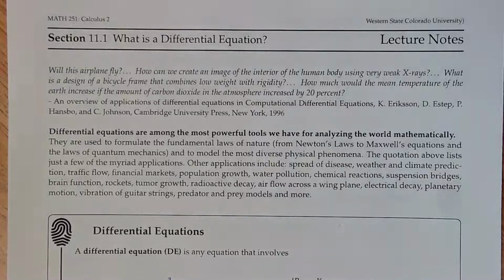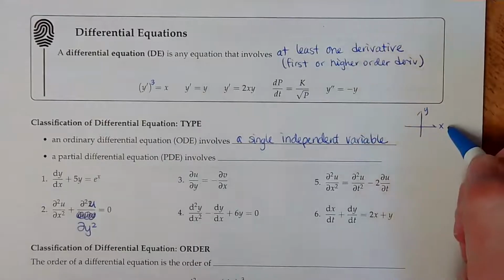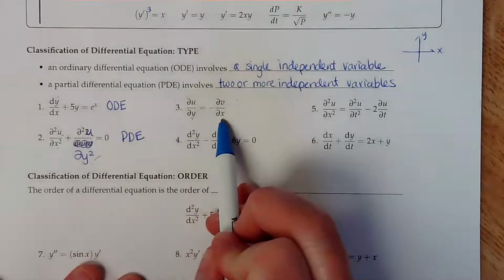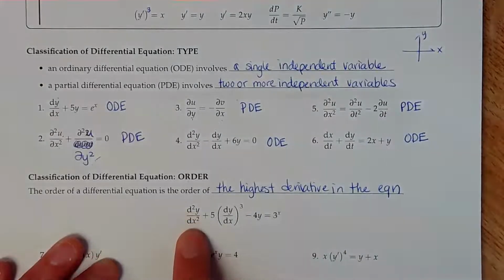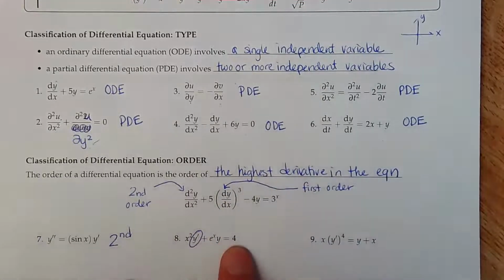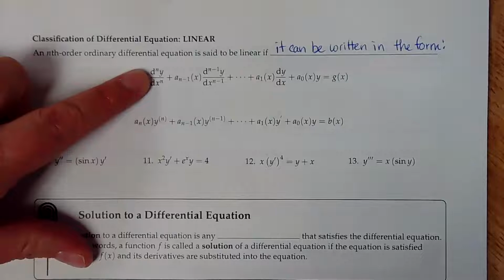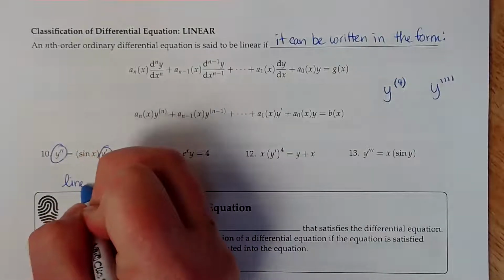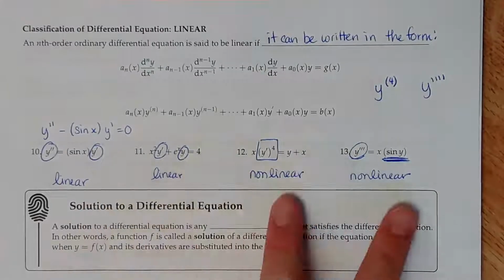Math 251 11.1A (Intro to DEs)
What is a differential equation, classification by type (ode/pde), order and linear